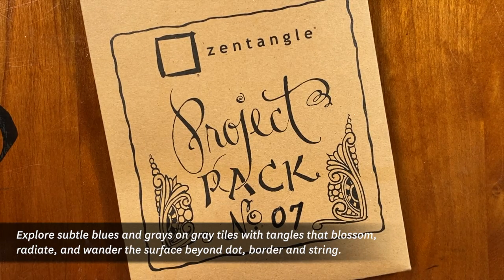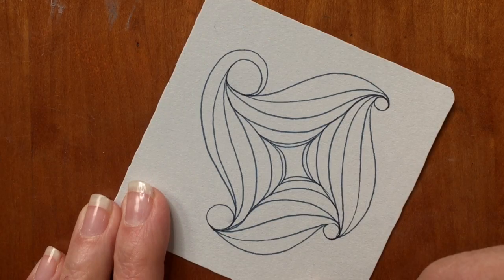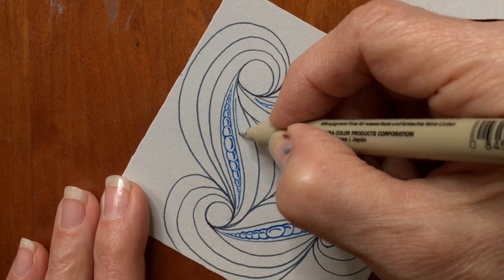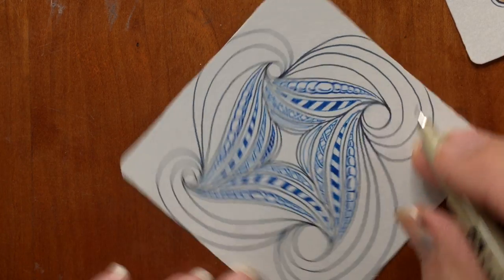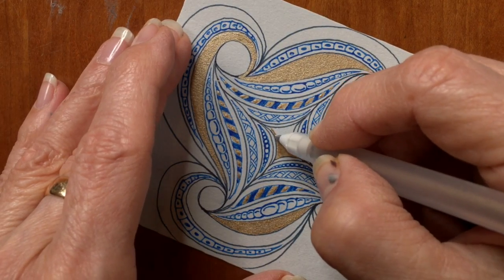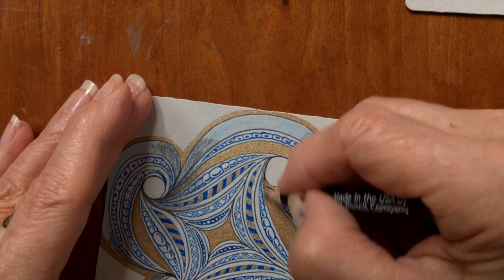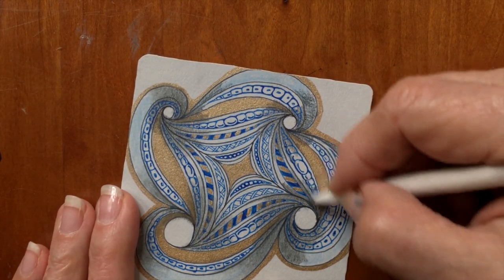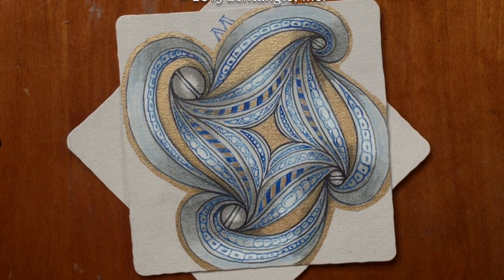Zentangle Project Pack No. 07: 12 Days of Zentangle - Day 08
Welcome to Zentangle Project Pack No. 07 and the 2019 “12 Days of Zentangle” video series

Tangle along with Maria as she and Rick guide you through the 8th video in this series.

Project Pack No. 07 is comprised of all the tangling supplies you need to tangle along with us as we explore the world of light and shadow in our tangles works. In these 12 consecutive videos, you will learn fun ways to go beyond ink and dive into creating dimension with graphite and chalk. We will explore some familiar tools and perhaps some that are new to you! In this project pack series, you will discover that like in life, Zentangle too, is not just black and white.. there are many shades of gray.